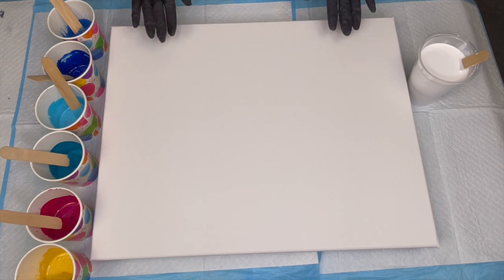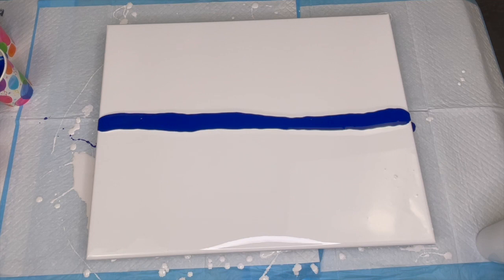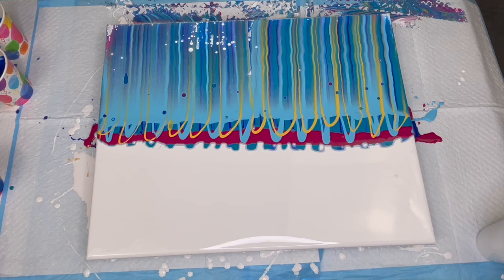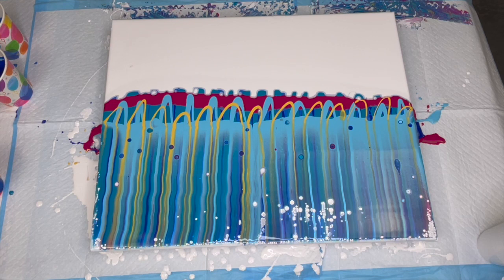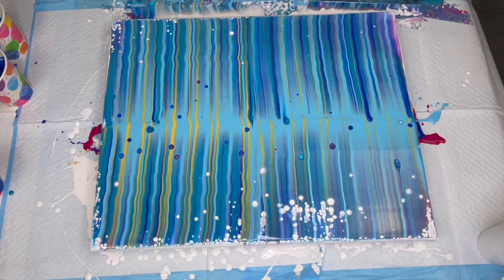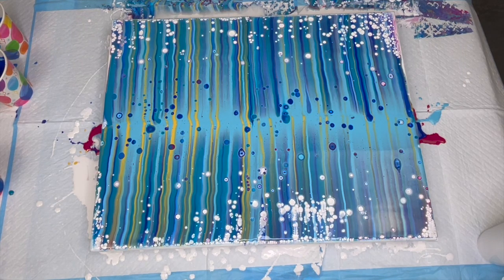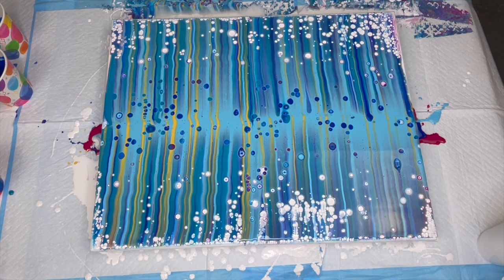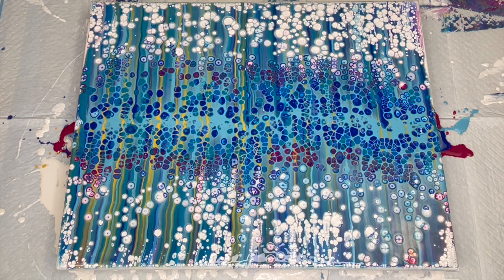Acrylic pour painting swipe #103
This 16 x 20 inch was created with Artists loft white and Liquitex colors